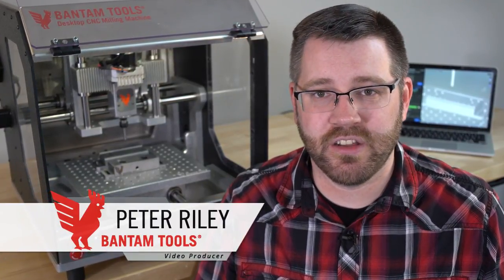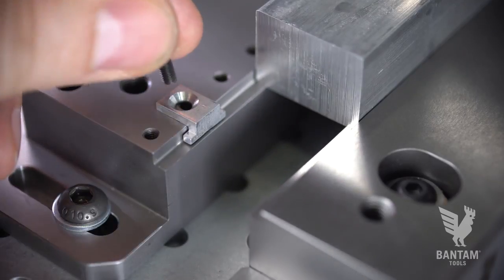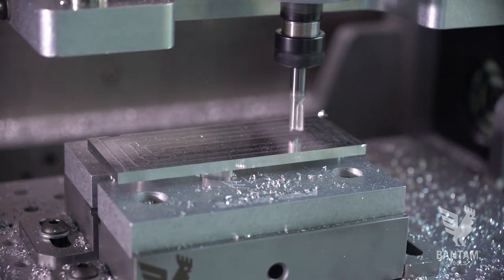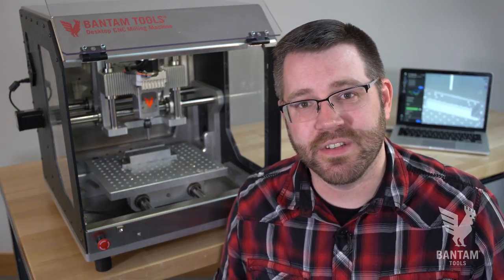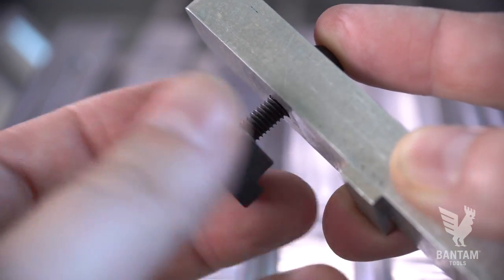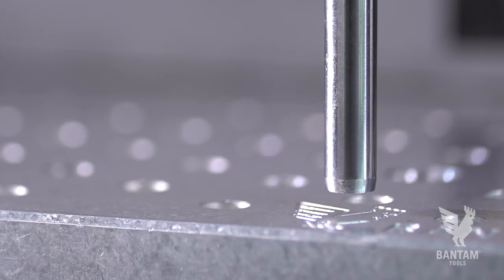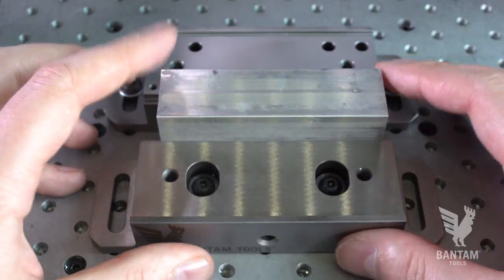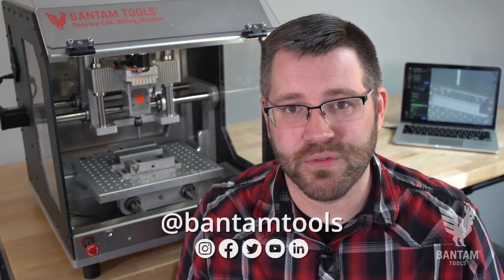Bantam Tools Desktop CNC: Installing & Fixturing with the Bantam Tools Desktop CNC Low-Profile Vise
Our Bantam Tools Desktop CNC Low-Profile Vise is a rigid fixturing solution that enables you to optimize your machining time and prototype more aluminum parts. It’s compatible with both the T-slot bed that comes with your Bantam Tools Desktop CNC Milling Machine and our new Bantam Tools Desktop CNC Fixturing Pallet.